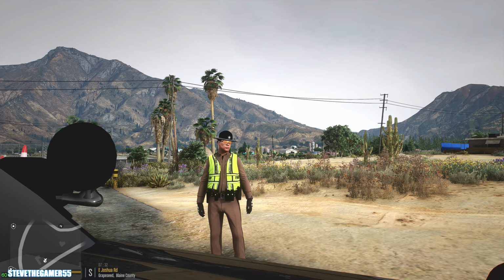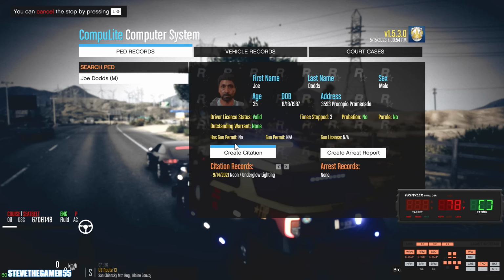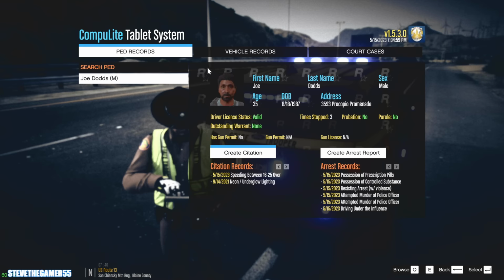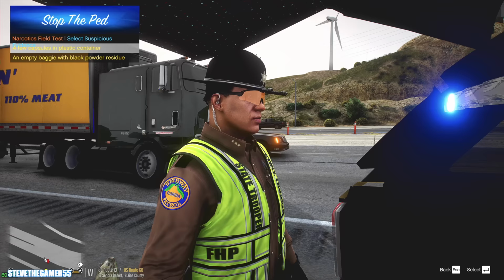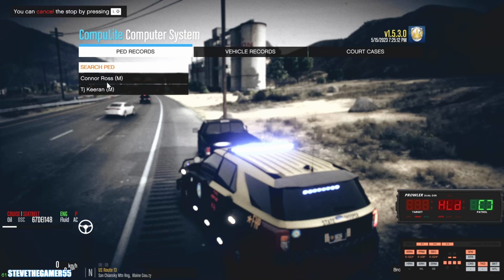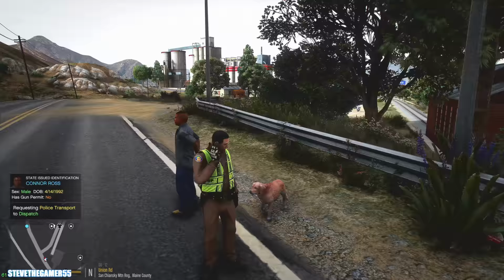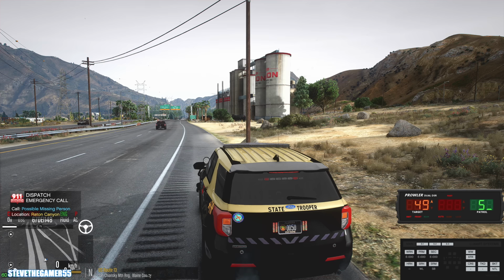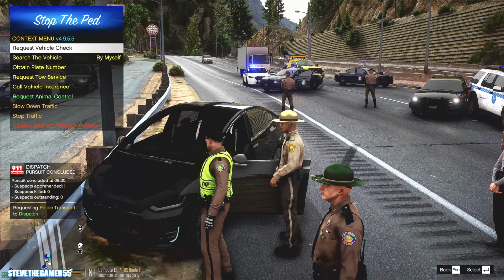Playing GTA 5 As A POLICE OFFICER Highway K9 Patrol| FHP|| GTA 5 Lspdfr Mod| 4K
In this video, I'm playing GTA 5 as a police officer and doing my best to uphold the law. I'm using the LSPDFR mod to make my experience as realistic as possible, and I'm cruising around in my dodge charger and ford explorer.

If you're a fan of GTA 5, then this is the video for you! In this gameplay video, I'm playing as a police officer and doing my best to keep the highways safe. I'm using the LSPDFR mod to make the experience as realistic as possible, and I love how the dodge charger and ford explorer handle on the highway.

Welcome to another episode of LSPDFR, as we'll try our best to survive this one.

 Playing GTA 5 As A POLICE OFFICER Park Rangers Patrol| GTA 5 Lspdfr Mod|

GTA 5 Mod Supercars Sunday Patrol| Bugatti Chiron Police | Hot Pursuit Police [Add-On / Replace | Template]

Playing GTA 5 As A POLICE OFFICER Friday Gang unit Patrol| Dodge Magnum|